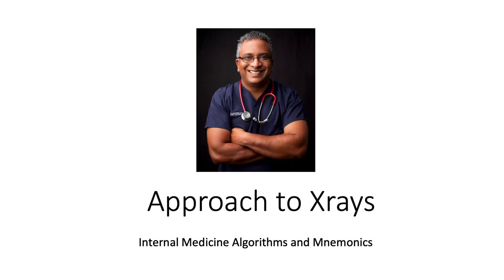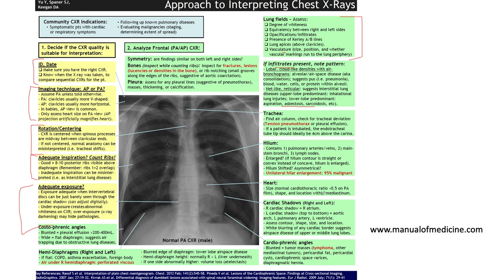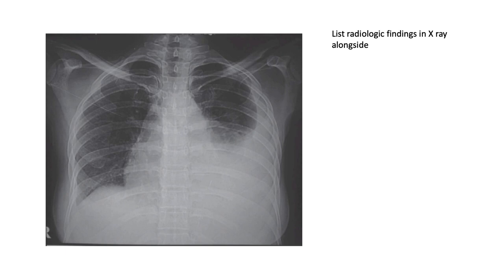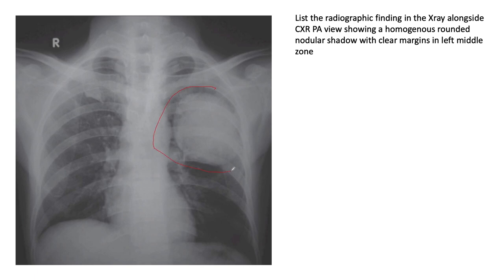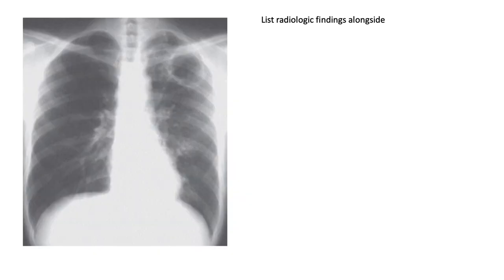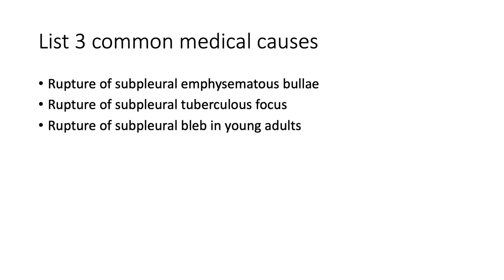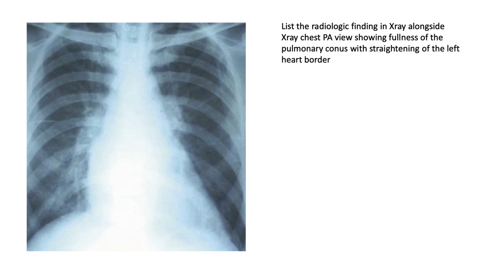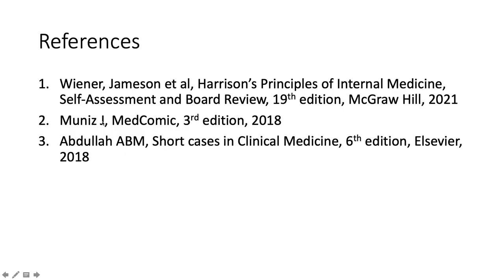Approach to Xrays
Hi everybody!
Welcome to this video, where we explore a systematic approach to X-rays, with numerous examples

References

1. Wiener, Jameson et al, Harrison’s Principles of internal Medicine Self assessment and Board Review, 20th edition, McGraw Hill, 2021
2. Muniz, J, MedComic, 3rd edition, 2018
3. Abdullah ABM, Short cases in Clinical Medicine, 6th edition,Elsevier, 2018